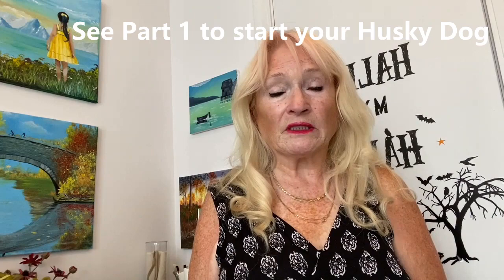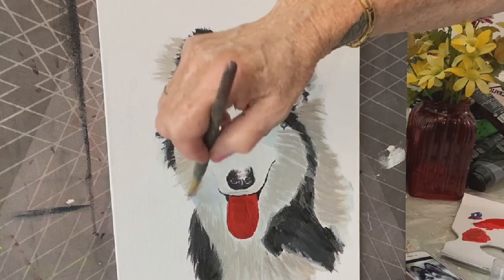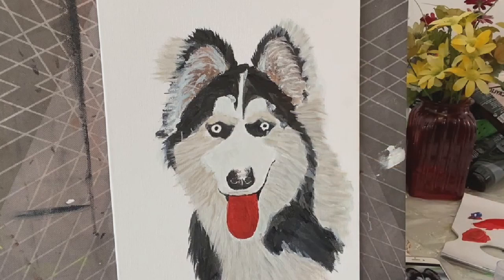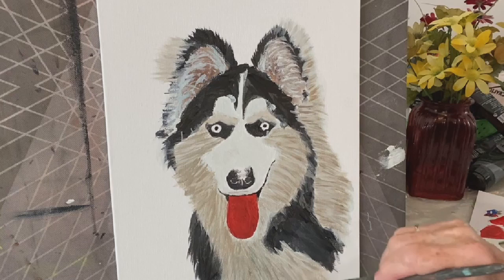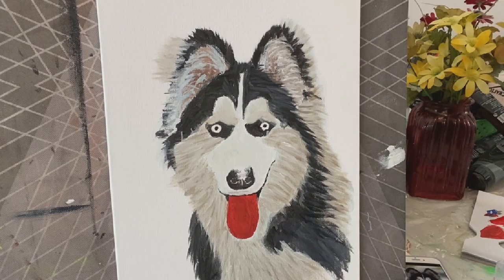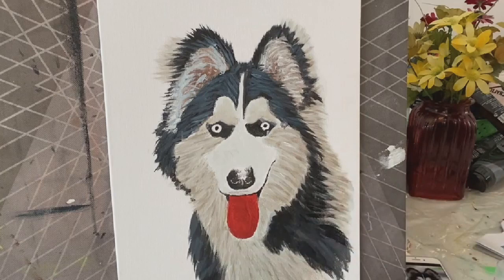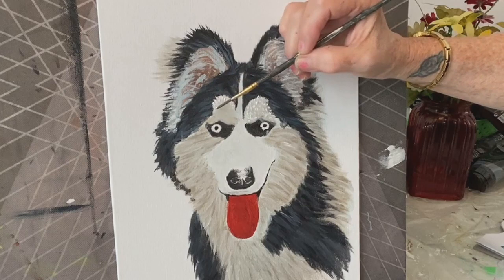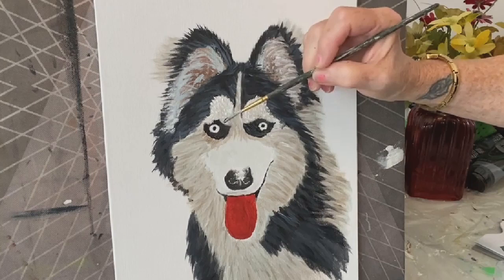Creative ways to Paint a Husky Dog Part 2 Acrylic Painting step by step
In this video you will learn creative ways  to add your fur with simple strokes to make your fur more realistic..

Get all your Art Supplies I use or recommend here: